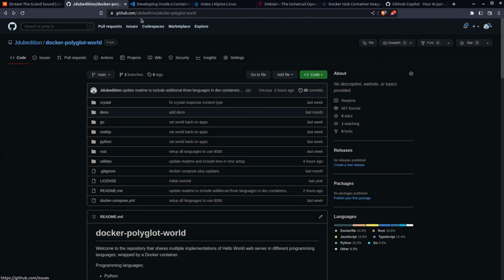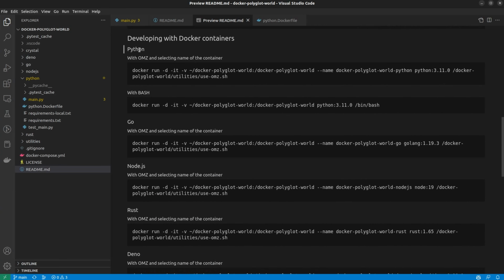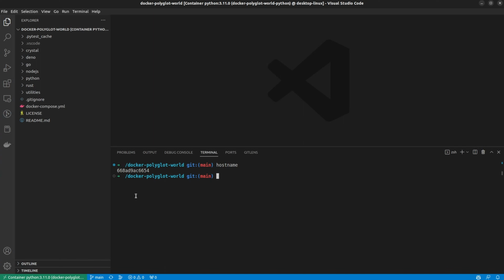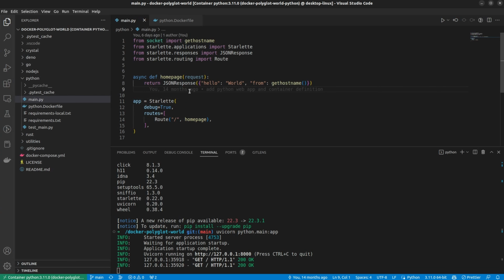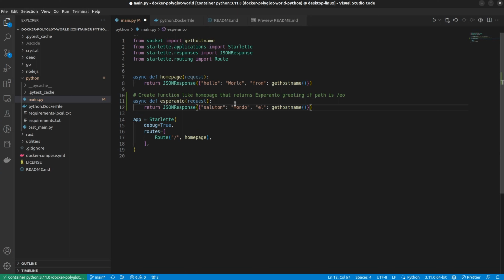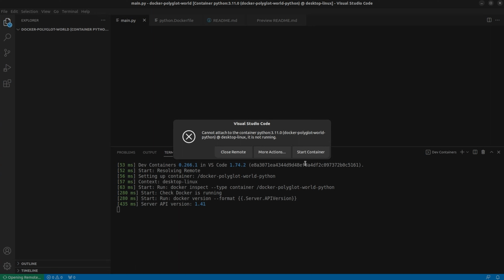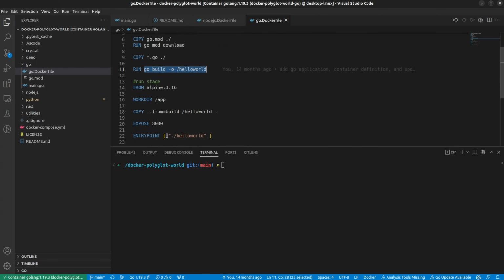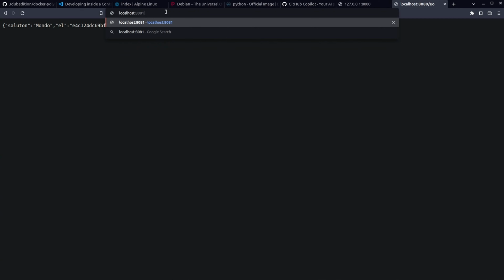Docker Polyglot World - Dev Containers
Development of docker-polyglot-world using dev containers, a VSCode extension that enables using Docker containers as development environments.